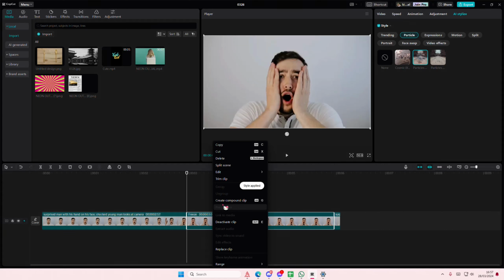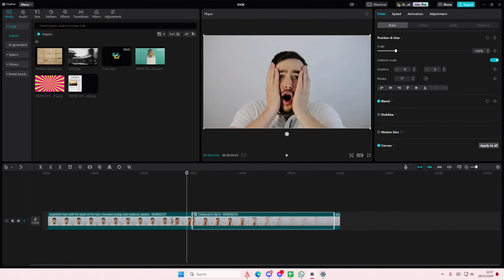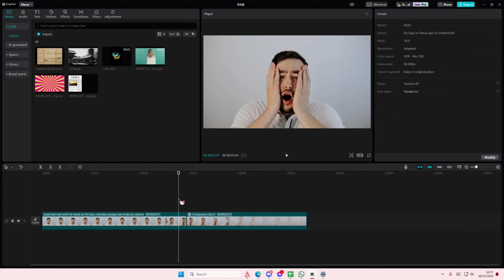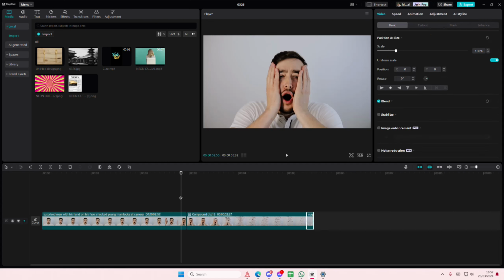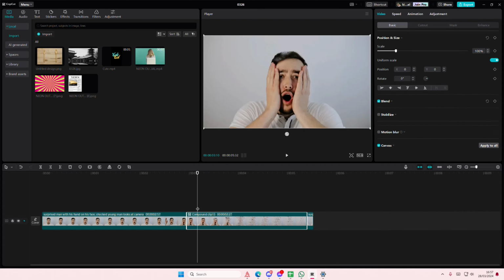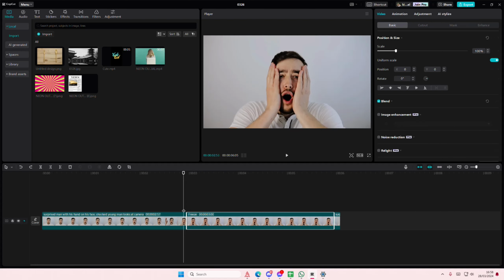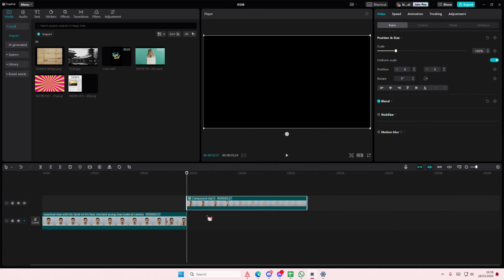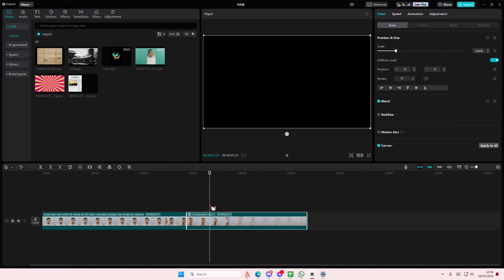How To Make This Thanos Edit Of Snapping The Gauntlet And Everyone Turning To Dust On CapCut PC?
Make this Thanos video edit on CapCut PC by watching this tutorial.